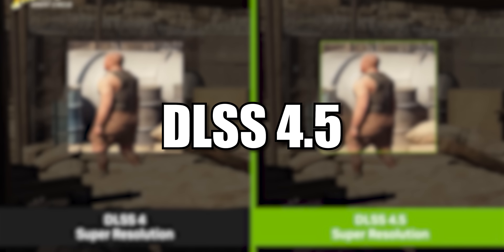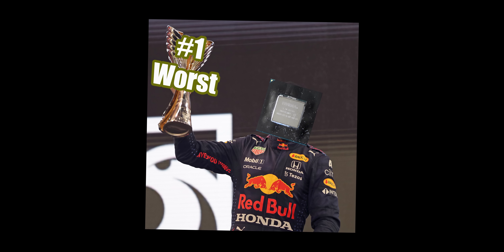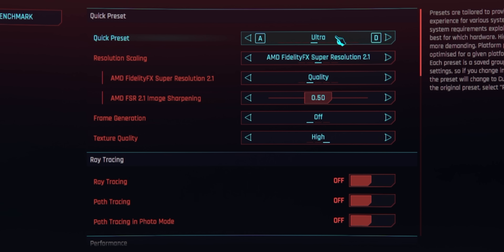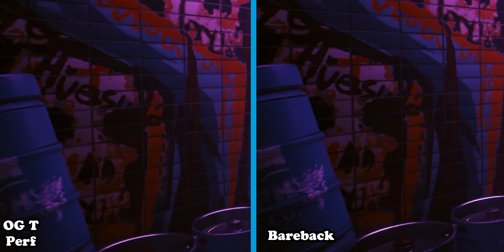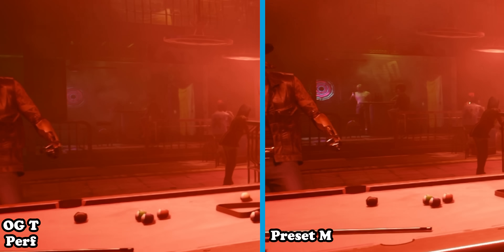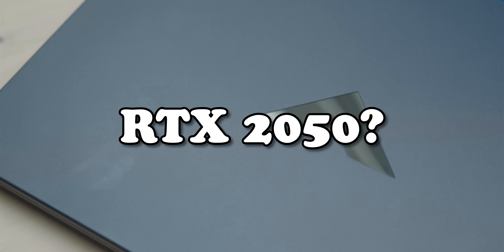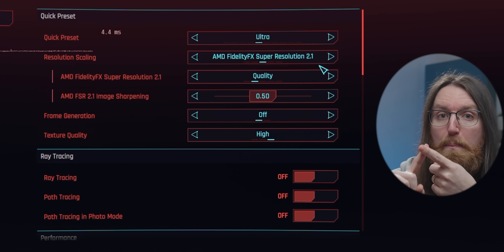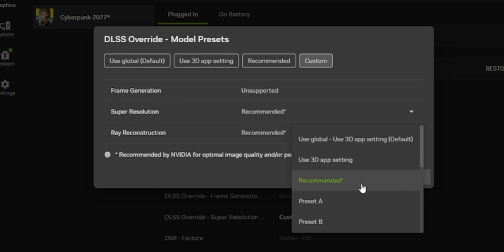When DLSS 4.5 Destroys Your Graphics Card…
I test the Nvidia's new DLSS against the worst graphics card that can run it.